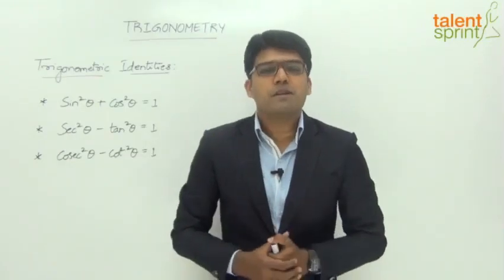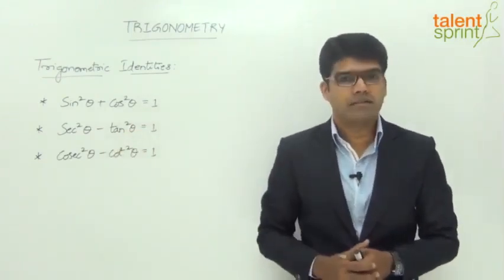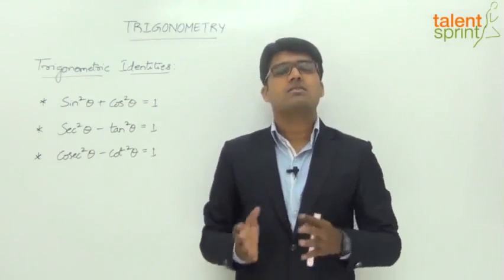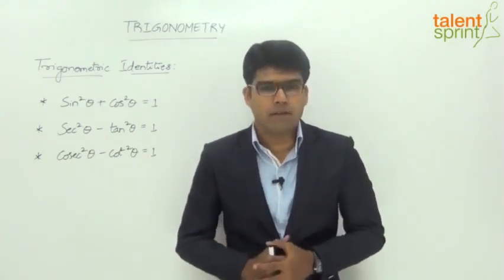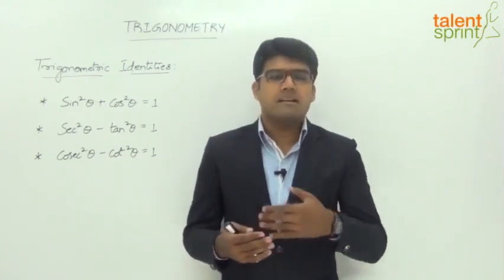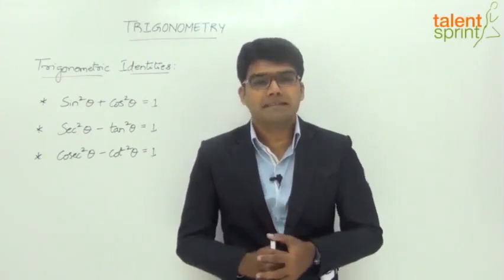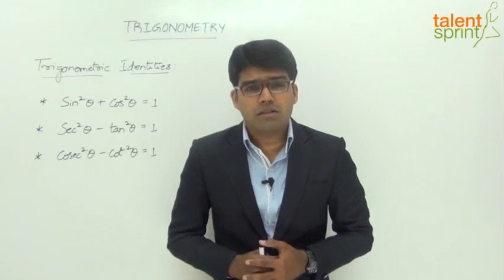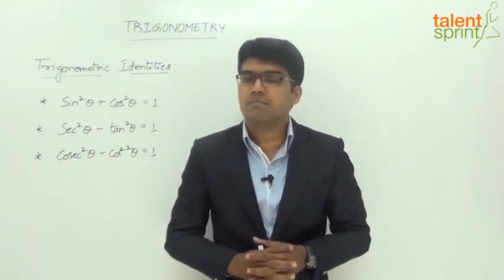Trigonometry | Introduction | Part 4 | Quantitative Aptitude | TalentSprint Aptitude Prep maths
Trigonometry is an integral part of Maths and students see it as one of the difficult sections of Maths. Here, in order to give you more clarity on the topic, trigonometry problems have been explained along with solution shortcuts for easy understanding. As you will go through this video, you will come across methods that you did not know before how to solve Trigonometry problems.